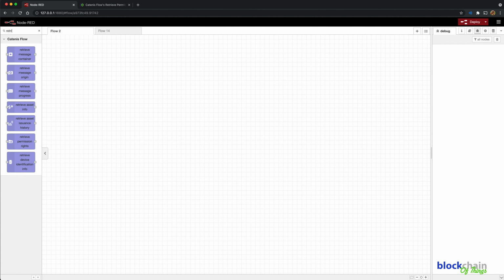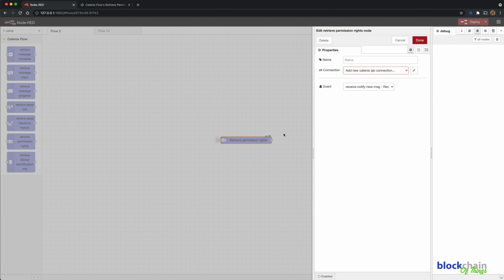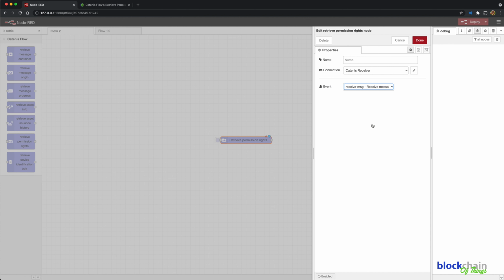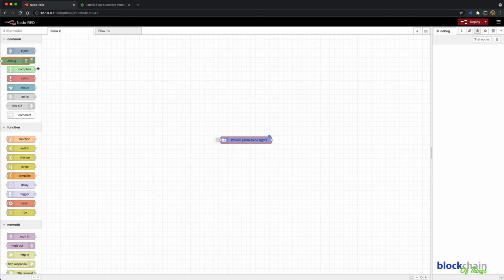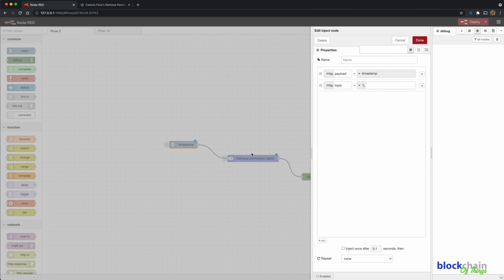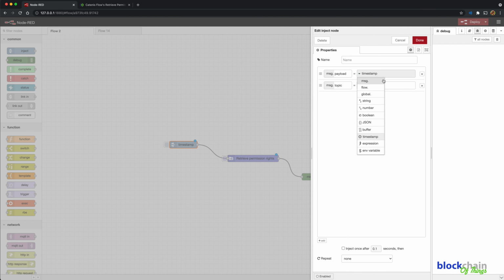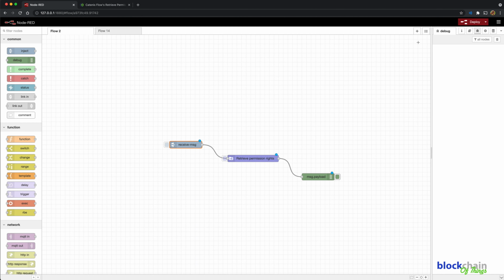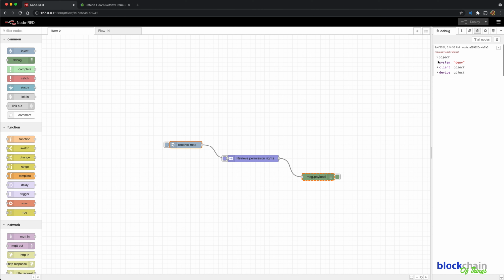Working with the Retrieve Permission Rights Node in Run Time Mode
In this quick tutorial, we will cover Working with the Retrieve Permission Rights Node in Run-Time Mode. In this tutorial, we’ll create a flow containing the Retrieve Permission Rights Node.

In this video we will cover:
• How to alter the information in the properties slide-out panel
• Retrieving the API call results

Prerequisite
• Basic understanding of the Retrieve Permission Rights Node
• Basic understanding of the Catenis Permission Levels
• Basic understanding of Permission Events in Catenis Flow

After watching Working with the Retrieve Permission Rights Node in Run-Time Mode, feel free to watch the next video, Working with the Retrieve Permission Rights Node in Interactive Mode, to further expand your knowledge.